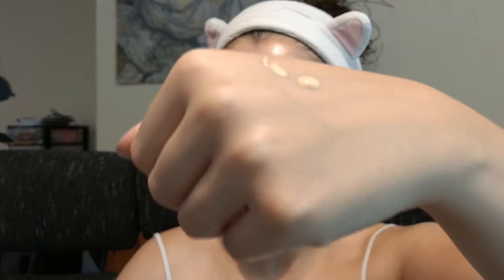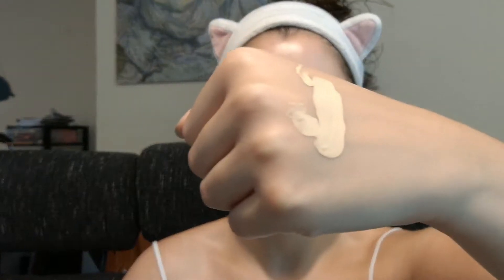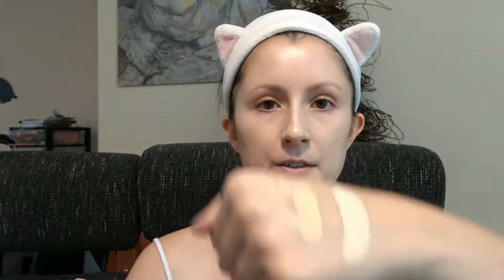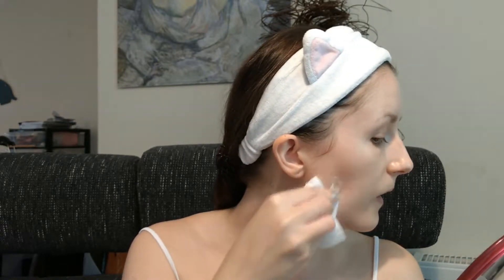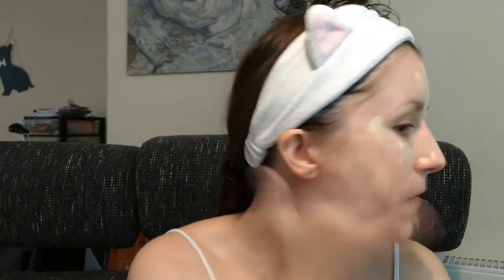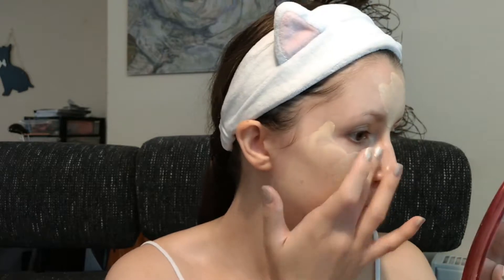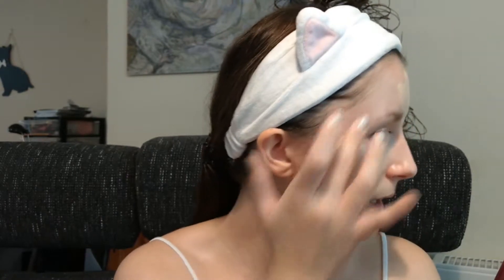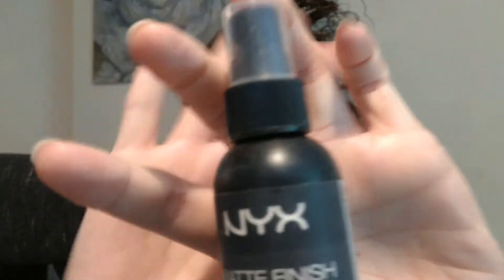THE ORDINARY SERUM FOUNDATION - (Very thorough) First Impressions and Review!!!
My very thorough on-screen test of The Ordinary Serum Foundation!
Tested both with and without primer, setting powder, and setting spray. Watch to find out what happened and discover if this is the foundation for you!

Products used in this video:
The Ordinary Serum Foundation (Shade 1.1N, plus swatch of 1NS)

Where to buy foundation from The Ordinary!